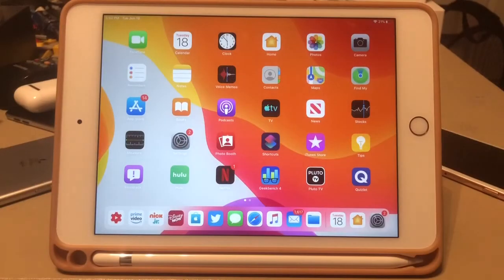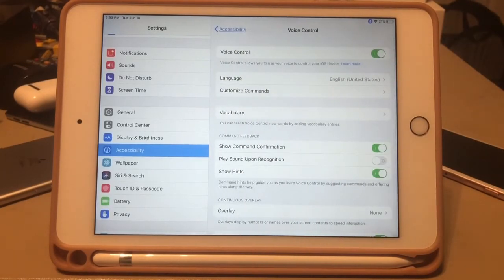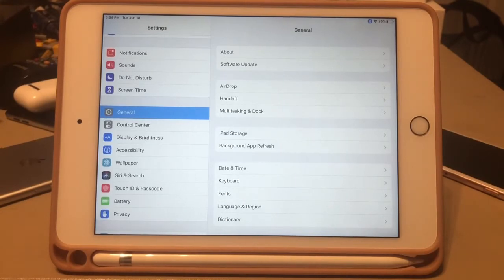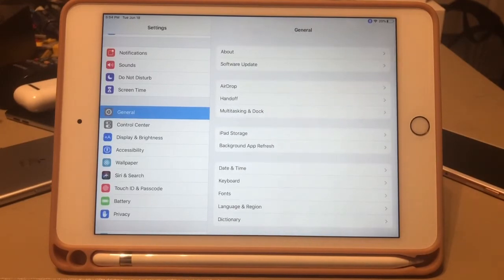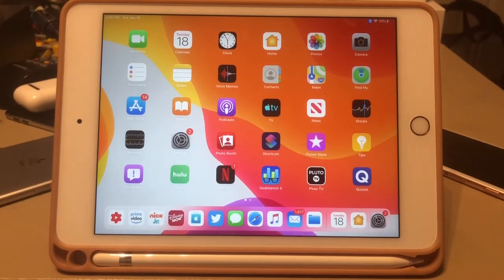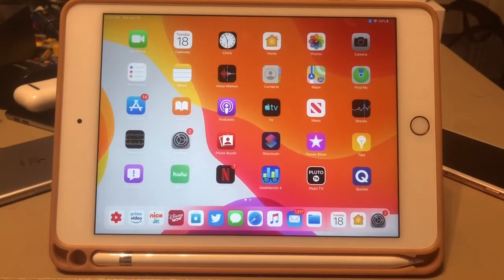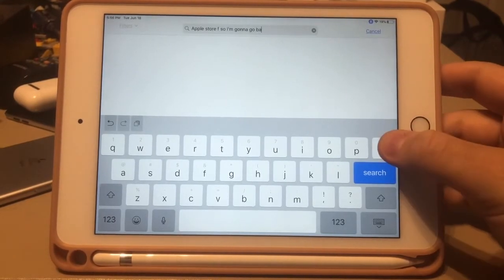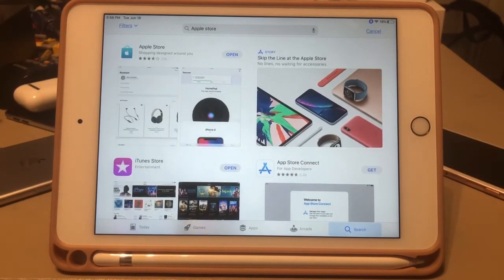how to use voice control in iOS 13 beta 2